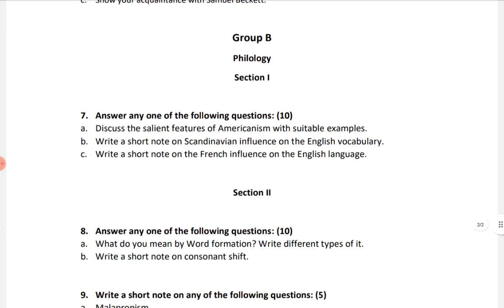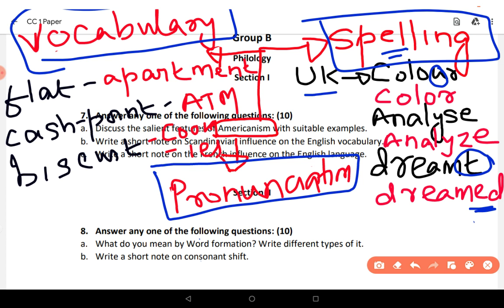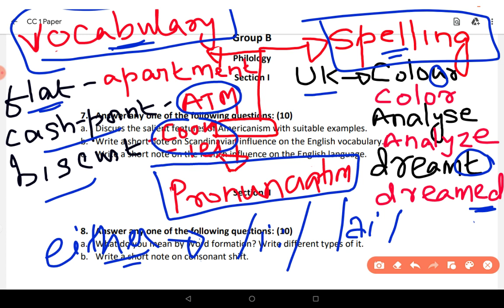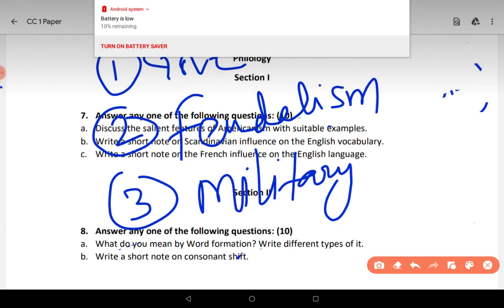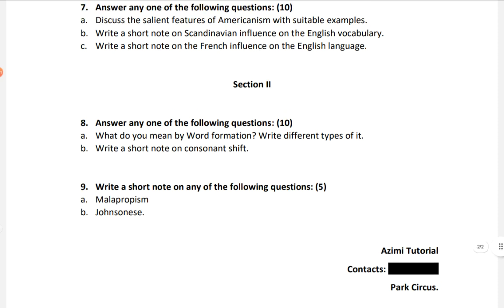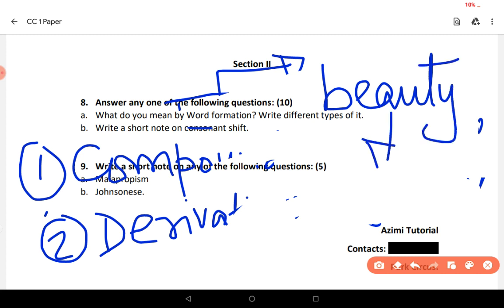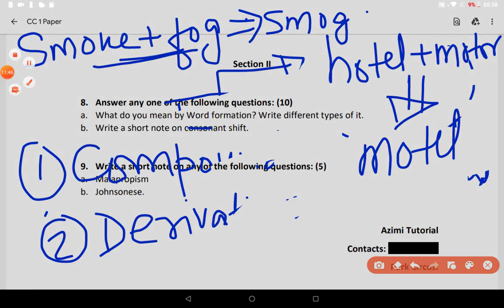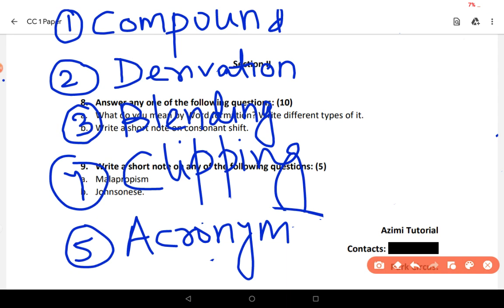English Honours Philology CC1 Important Questions University of Calcutta (CU)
This is strictly for the upcoming CU end-semester examination. Azimi Tutorial has come up with the potential questions that you'd face in your exams. The purpose of this video is to only guide the students in writing the answers. Please do your own research and prepare your answers based on the points given in this video.

University of Calcutta. English Honours. Semester 1. CC1. Calcutta University. Philology.